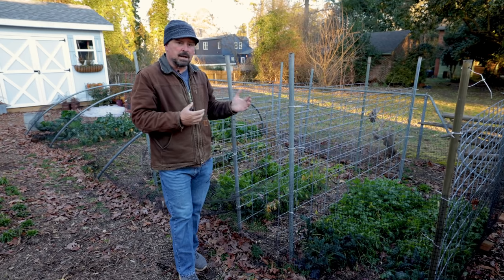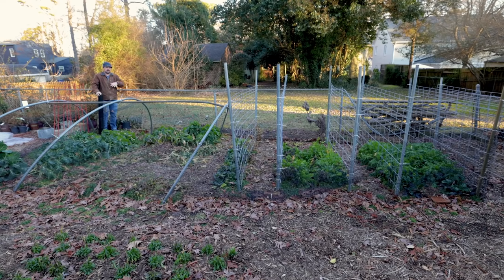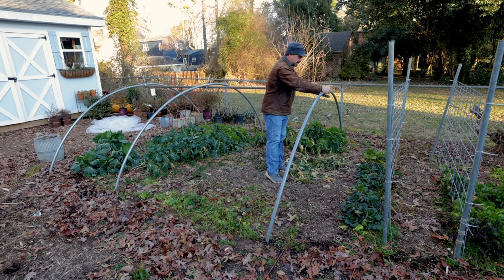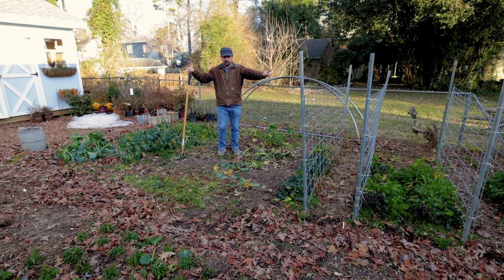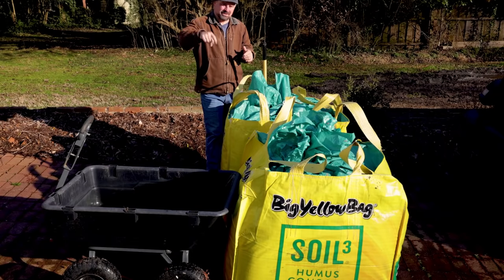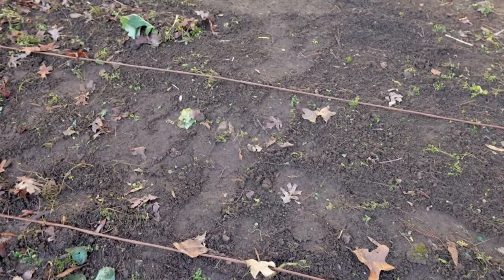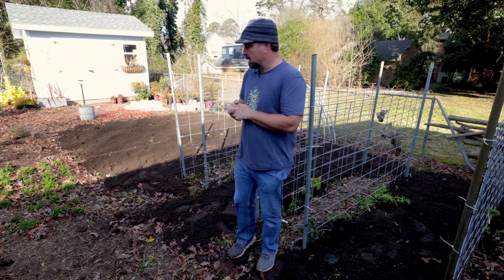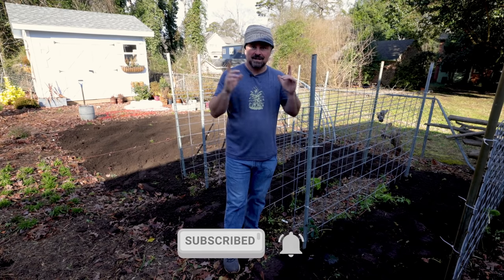Spring Garden Prep - Fresh Compost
Spring Garden Prep - Fresh Compost - In this video I tear out the last of my late fall crops and prep the garden for the spring. Soil3.com delivered organic compost to me yesterday and I put down about 1.5 inches in the garden. I'm ready for late winter crops to go in.